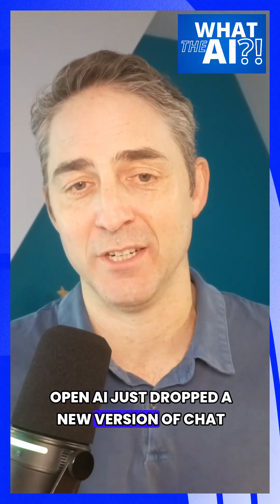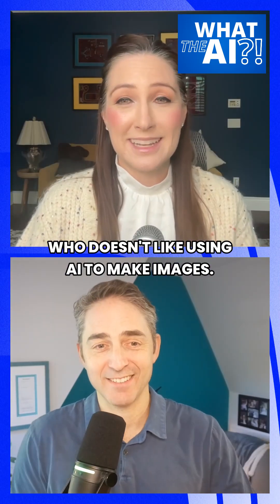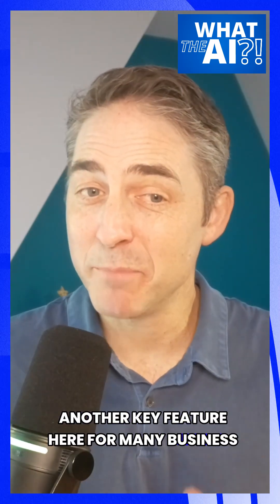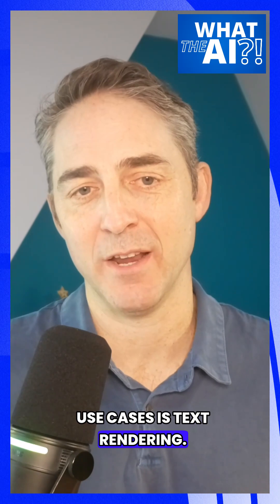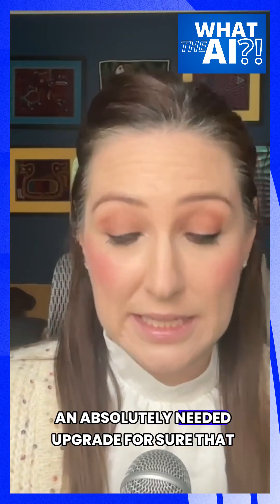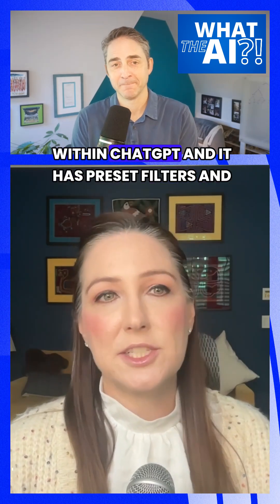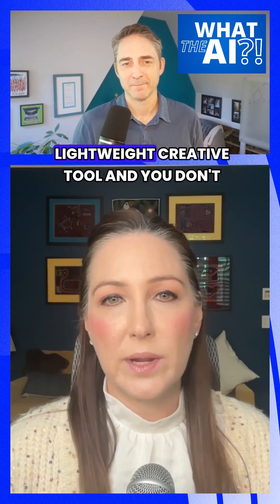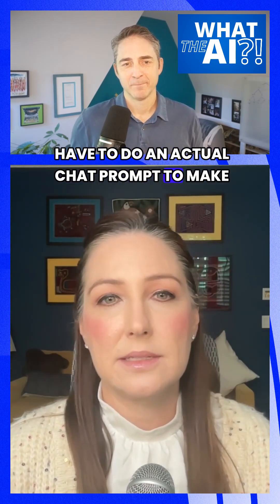🖼️ ChatGPT Images Finally Works for Editing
🖼️ OpenAI just dropped a major upgrade to ChatGPT Images — and this one actually fixes the hard parts.

Jeff Keltner and Annie Delgado break down why the new flagship image model isn’t just about prettier pictures, but editing that behaves: upload a photo, ask for a change, and everything else stays consistent.

Much better text rendering and a dedicated Images workspace that feels like a lightweight creative tool.

🎧 Want more practical AI wins?